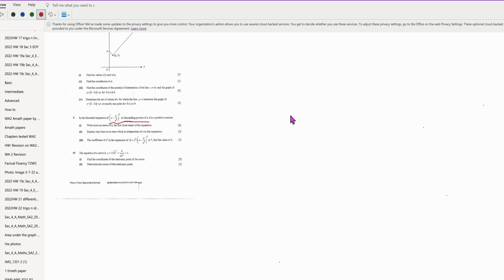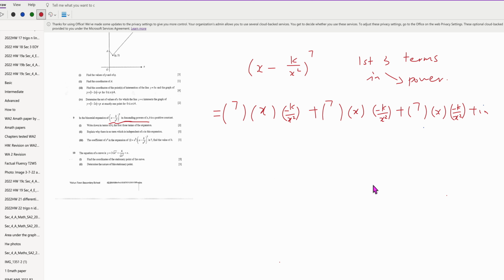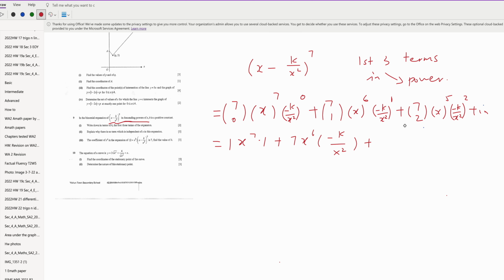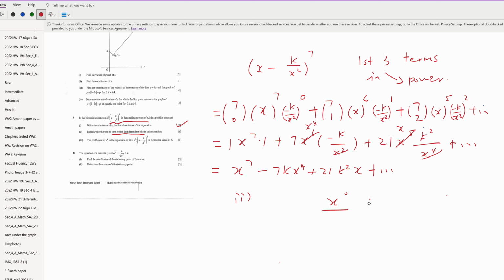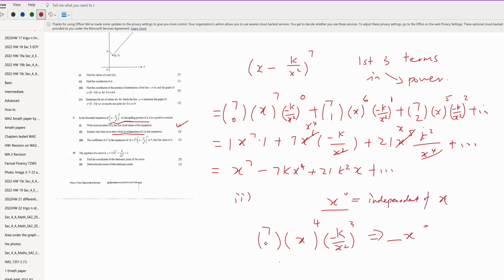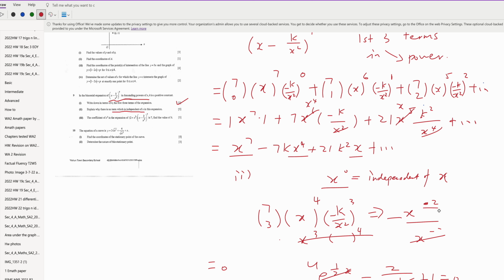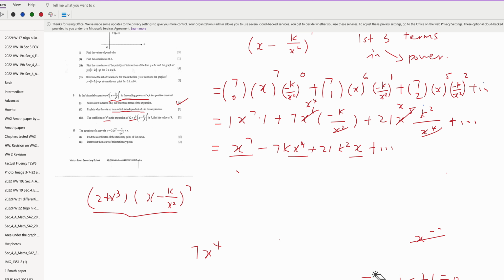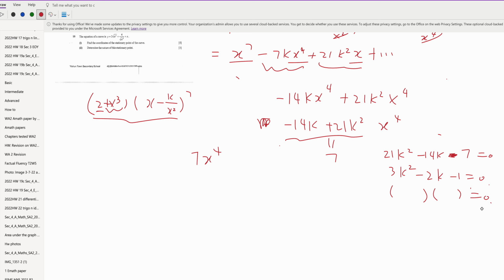20230409 lak binomial expansion